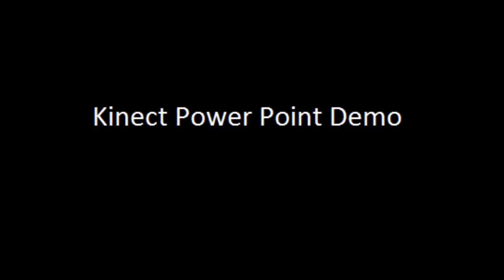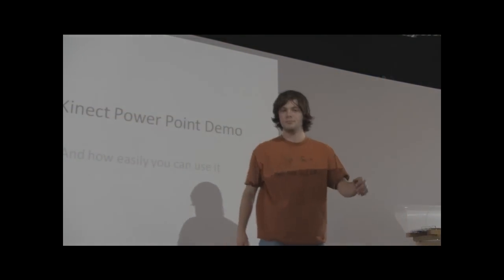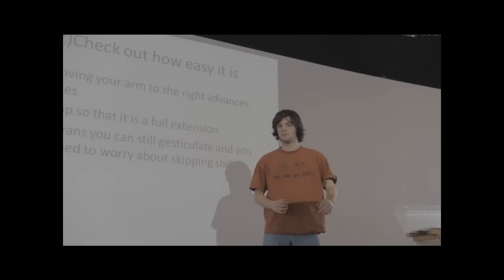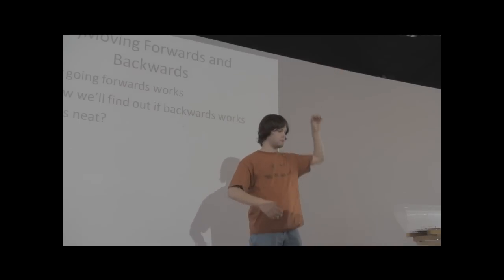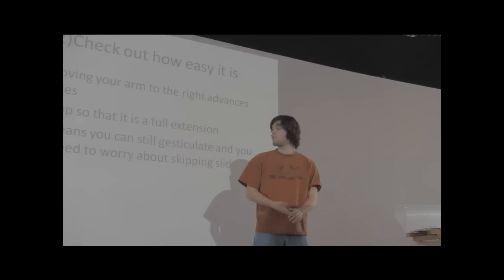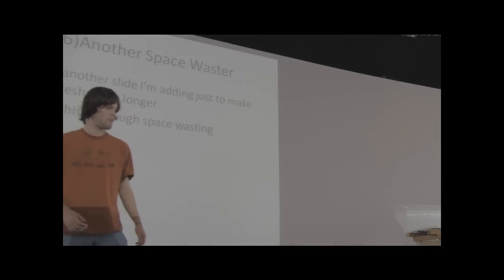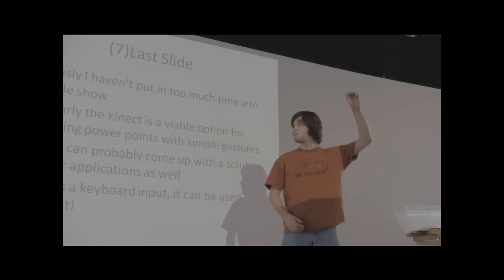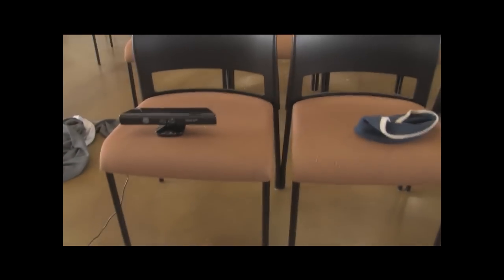Kinect Power Point demo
This is a demo using the Microsoft Kinect to control Microsoft Power Point. It's using FAAST and GlovePIE to emulate mouse and keyboard as well as to implement some logic.